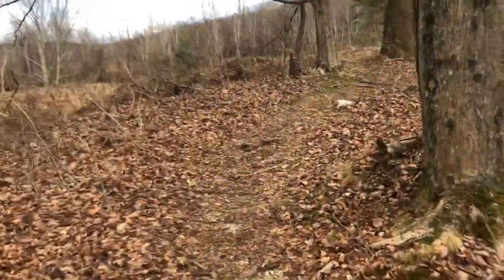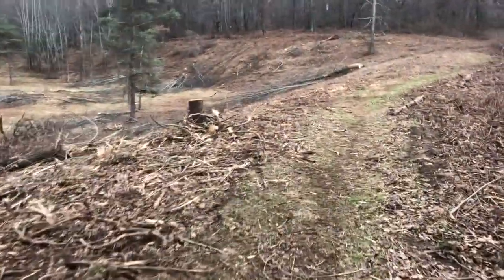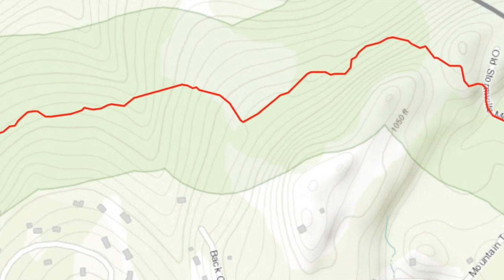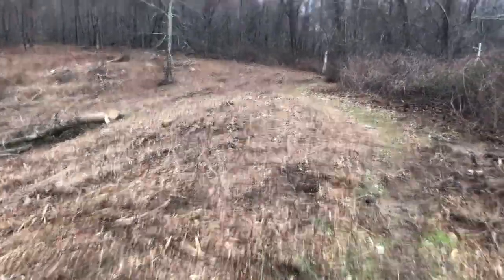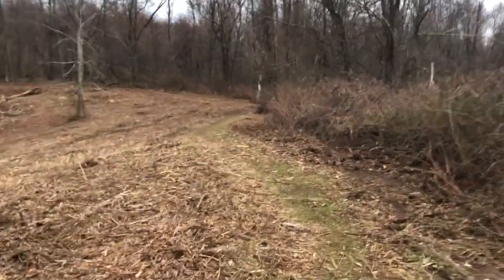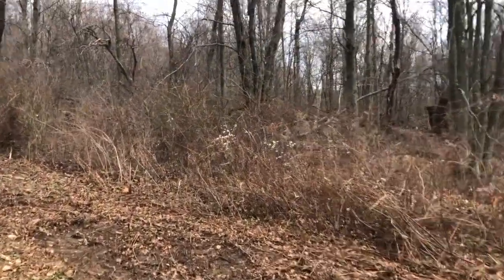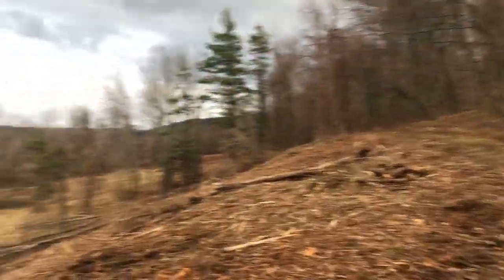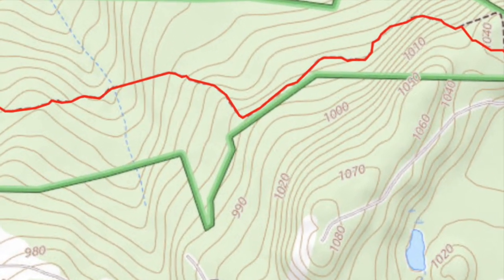Bulldozer on the AT 2 with maps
This is a brief update to my video documenting bulldozer work on the AT. I'm not sure if this is ATC sanctioned work, so I'll send the videos onto ATC and NYNJTC to see if this is maintenance or malfeasance.